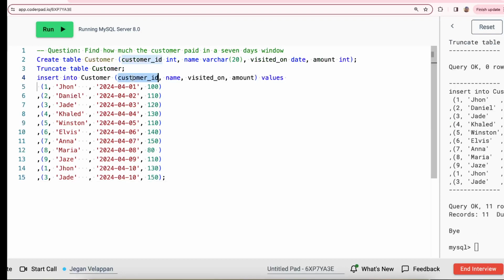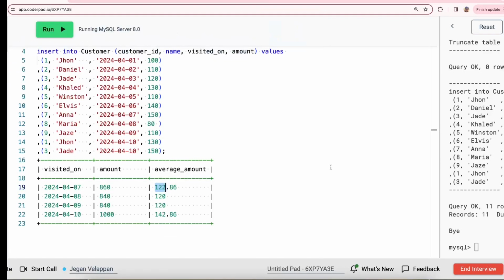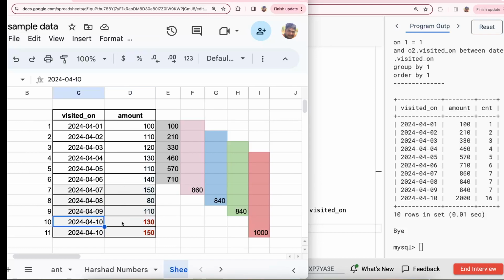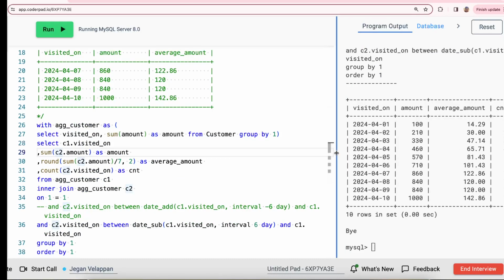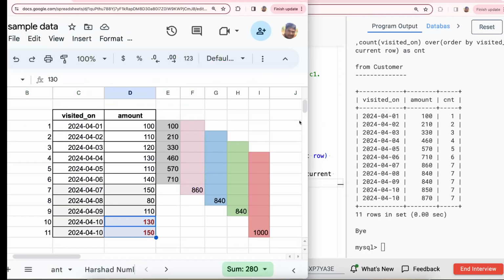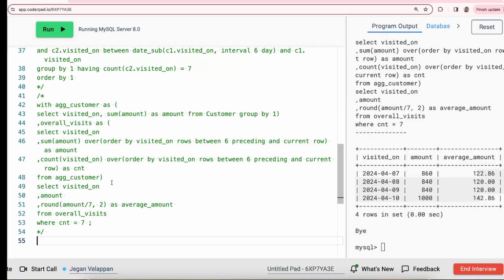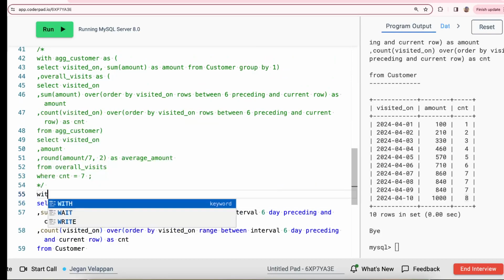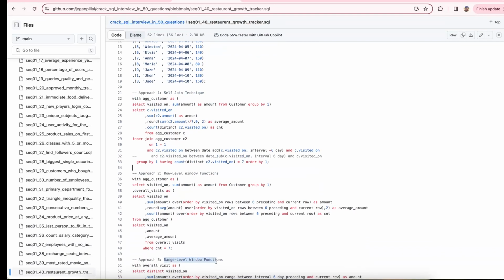Coding Series - SQL : Restaurant Growth Tracker | SQL Interview | Data Engineer Interview Questions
Video 163: This is the 40th video in our series "Crack SQL Interview in 50 Questions," and in this exercise, we explore the topic of "Sub Queries"

We are given Customer table and  asked us to find how much the customer paid in a seven days window

In this table, (customer_id, visited_on) is the primary key for this table.
This table contains data about customer transactions in a restaurant.
visited_on is the date on which the customer has visited the restaurant.
amount is the total paid by a customer.

The restaurant owner want to analyze a possible expansion
Compute the moving average of how much the customer paid in a seven days window
Few assumptions:
1. There will be at least one customer every day
2. Moving 7 days = current day + 6 days before
3. Average_amount should be rounded to two decimal places.
Return the result table ordered by visited_on in ascending order.

In this video, we explore three distinct approaches for computing the moving average of customer transactions in a restaurant over a seven-day window.

*** Approach 1: Self Join Technique ***
    This approach utilizes a self-join technique to calculate the sum of amounts for each visit date and then joins the table with itself to find the sum of amounts for the previous seven days.

*** Approach 2: Row-Level Window Functions ***
    Here, row-level window functions are employed to compute the cumulative sum and average of amounts over the preceding seven days.

*** Approach 3: Range-Level Window Functions ***
    Utilizing range-level window functions, this approach achieves the same result as Approach 2, albeit with a slight variation in syntax.

By exploring the implementation details and discussing the advantages and limitations of each approach, you'll gain a comprehensive understanding of different strategies for solving this analytical problem in SQL.